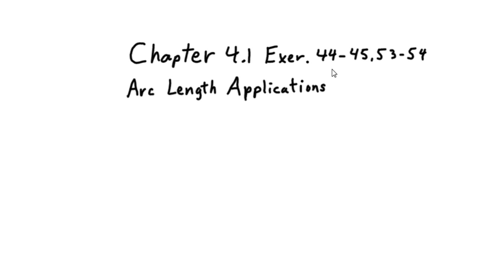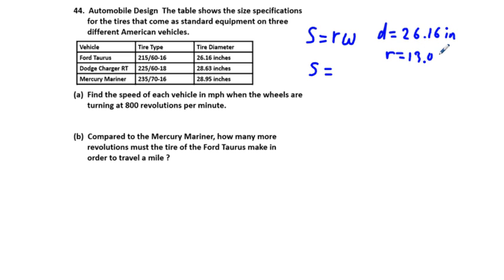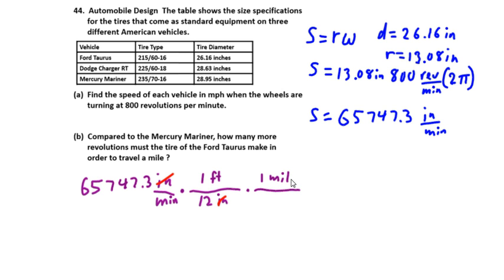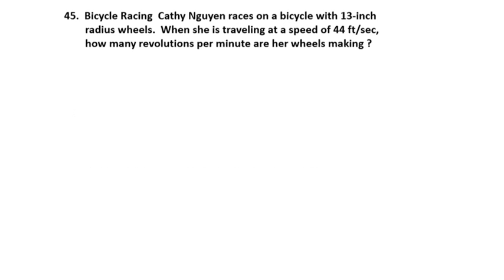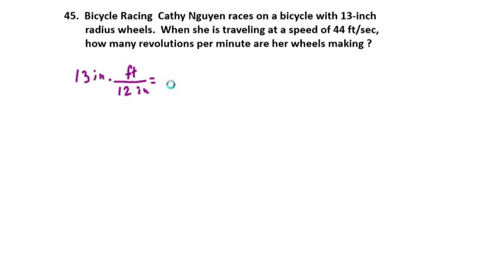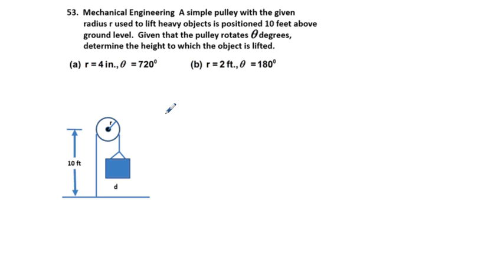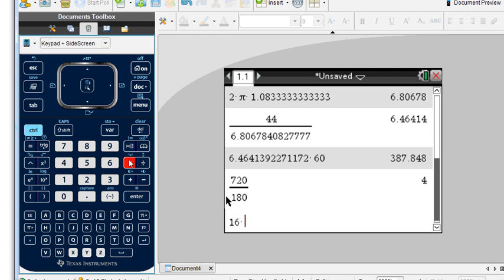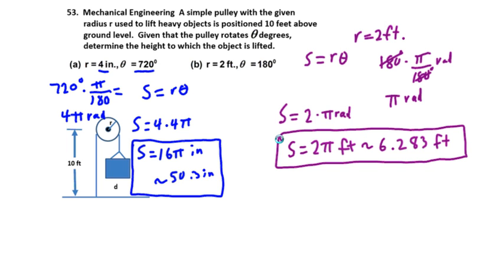Precalculus Chapter 4.1 Exercises 44-45, 53-54 Arc Length Applications